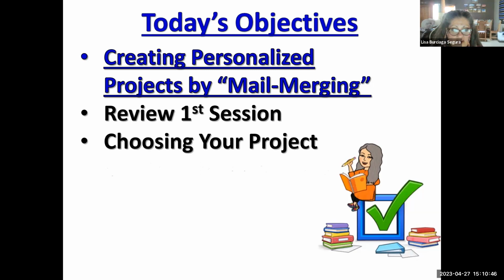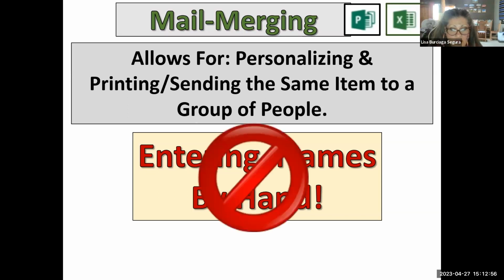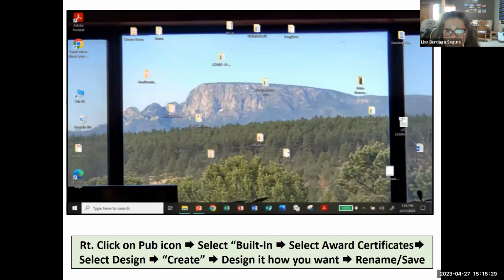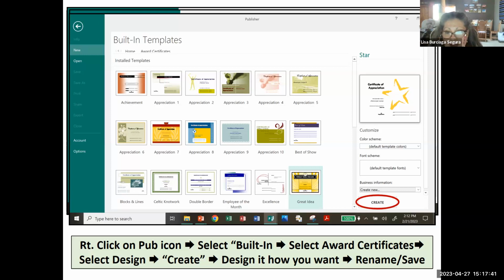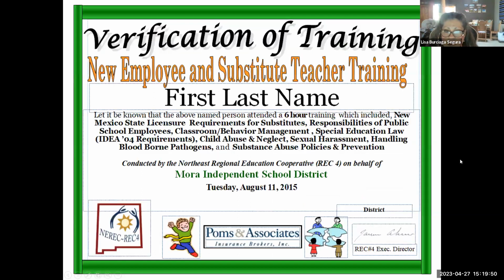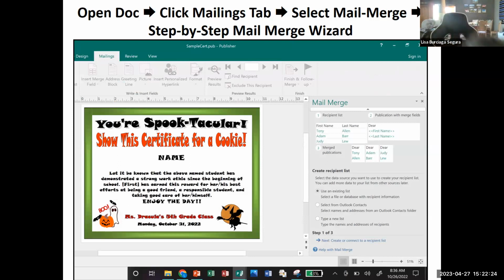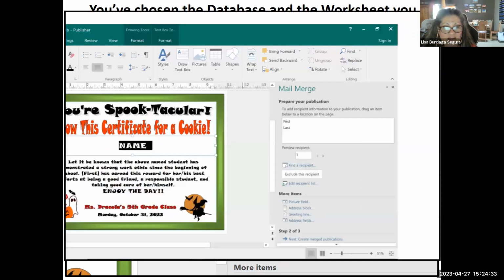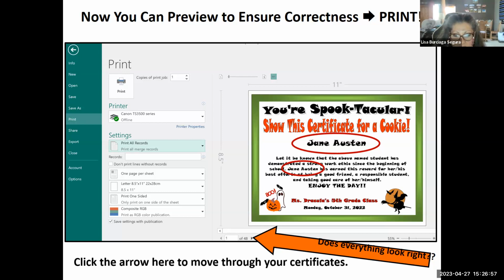Creating Individualized Certificates and Awards by MailMerging